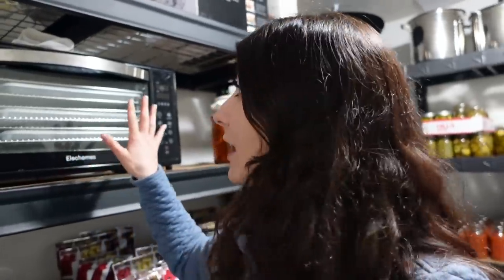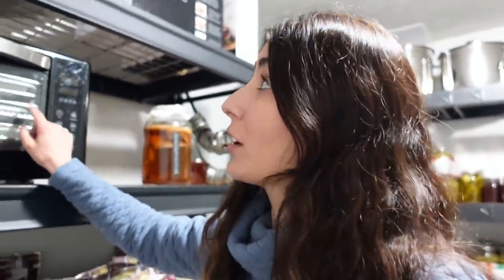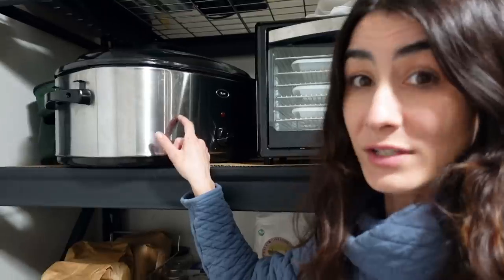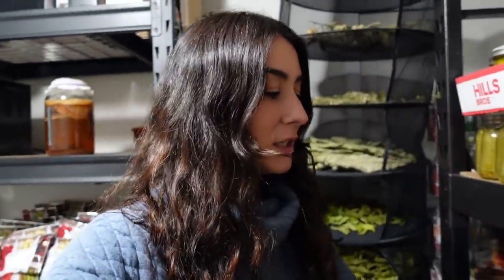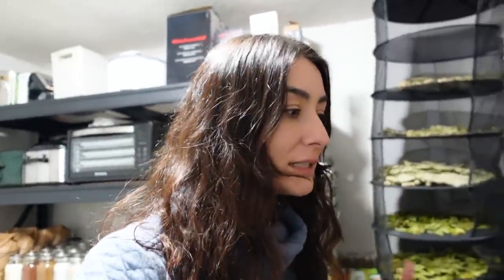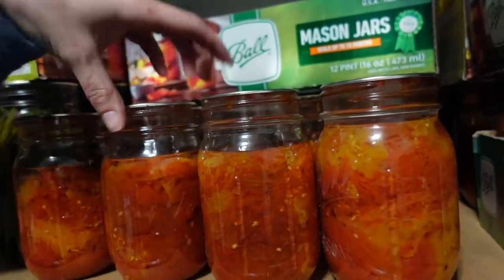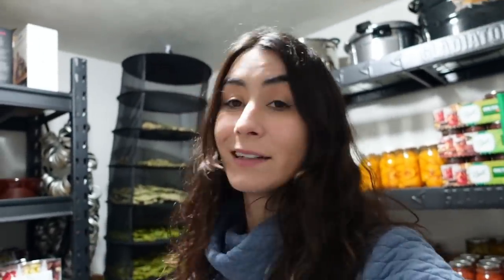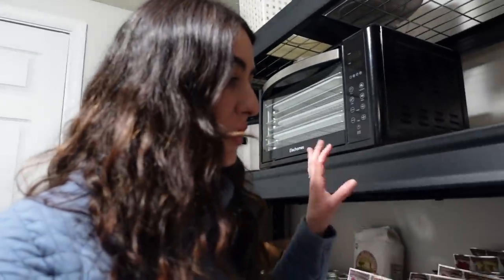We needed to Organize and Prioritize | Pantry and Apothecary on the Homestead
Starting a homestead can be really intimidating, but have a goal and list of tasks are vital for a more organized approach to any task on the homestead.

Wish List:

Gear: Canon EOS 80D with Rod mic
Gear: Sony zv-1
Editing App: iMovie

Song: Inspiration
Song: Mountain Quail by Dust Follows